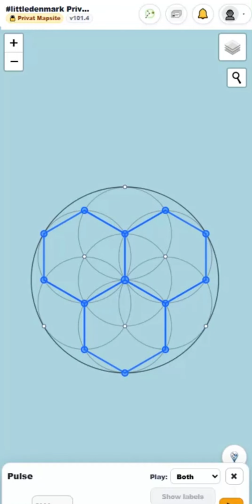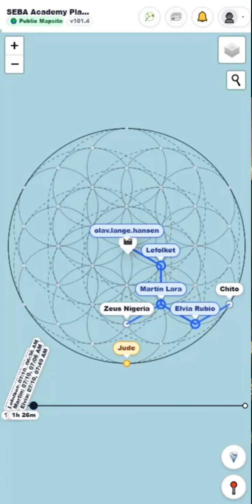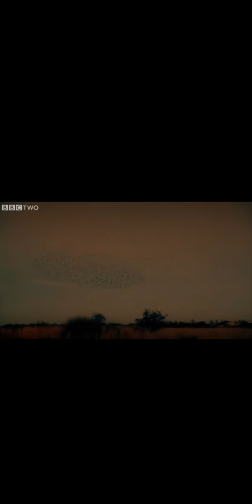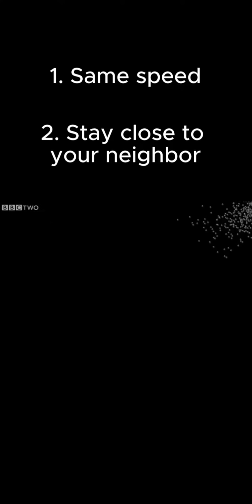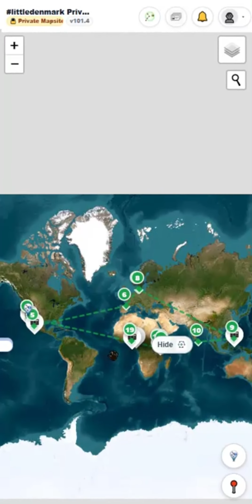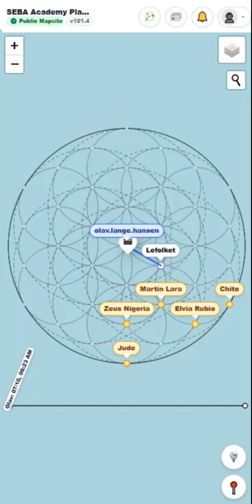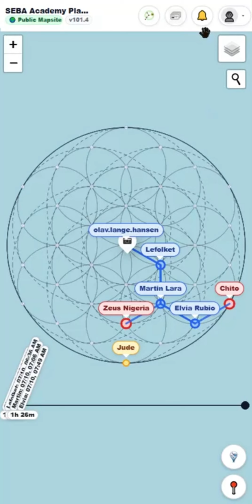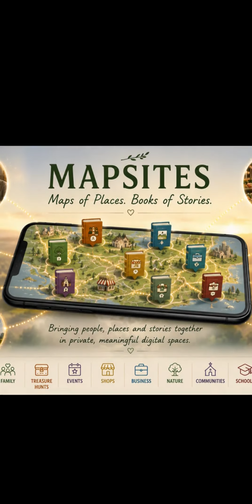How to build resilient community | Flower of Life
Building resilient community with the power of the Flower of Life.

About learning from nature. We look at starlings when they flock in hundred of thousands before they fly south. How do they manage to fly in synchronicity? What is their secret and what is it we humans beings have lost. Two simple rules:
1) Fly with the same speed and
2) Stay close to your neighbor
There's also a third, but by implementing the flower of life "pulse messaging", with humans overriding digital control of instant messaging, Mapsites provide a key to achieve not only these rules but also direct democracy.